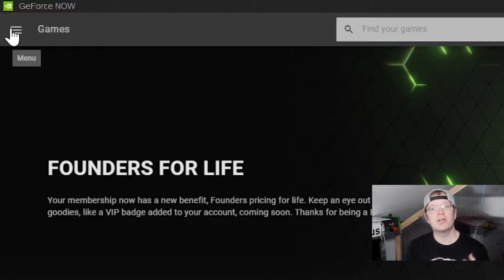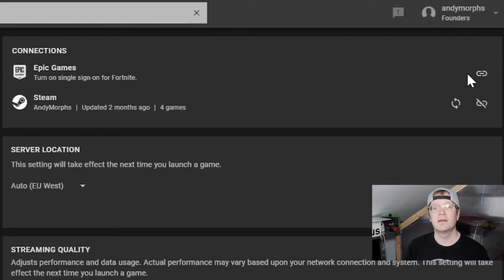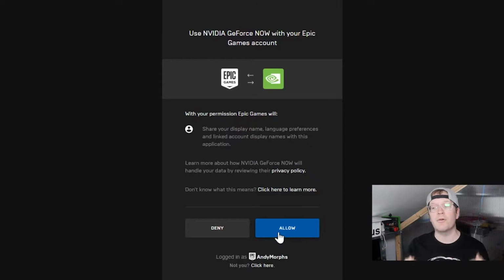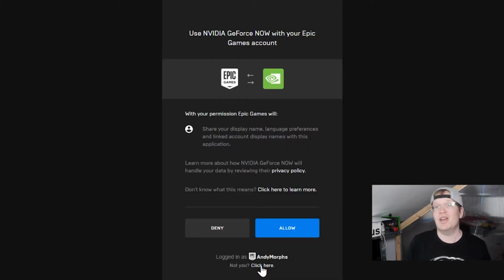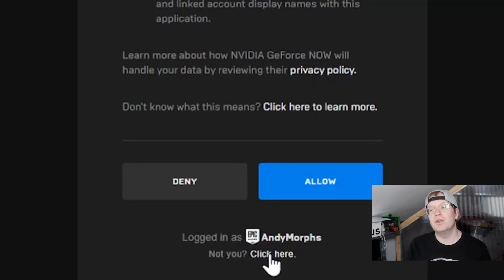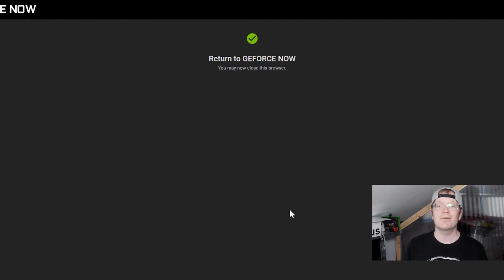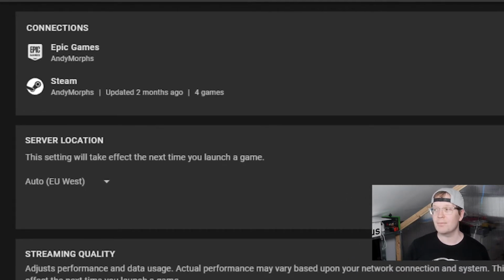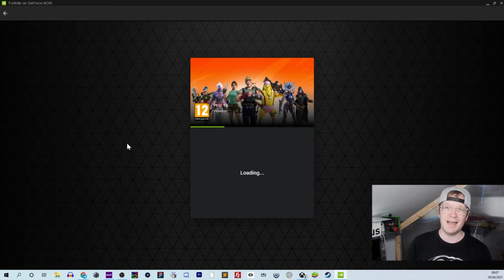Set up Fortnite single sign in GeForce Now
How to sign in to Fortnite on Geforce Now with Single sign in and make it faster and easier to play